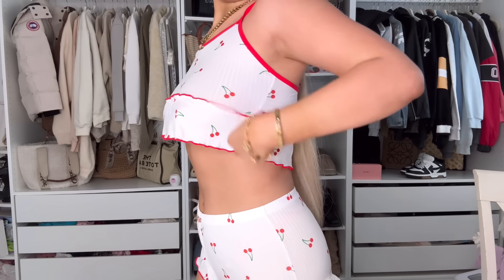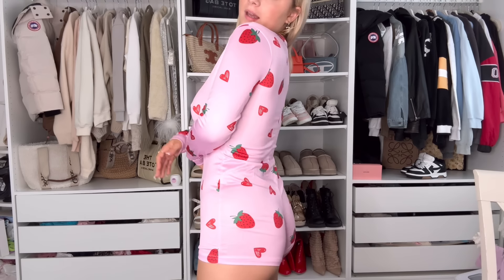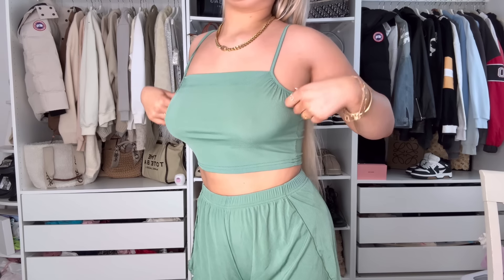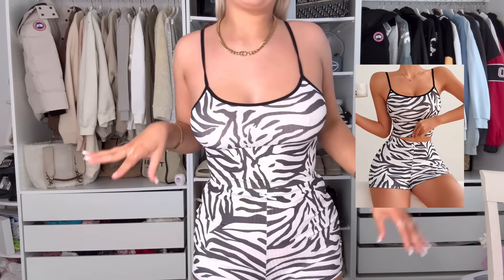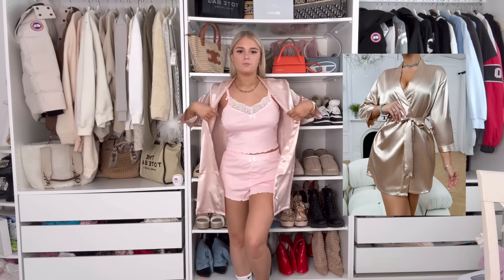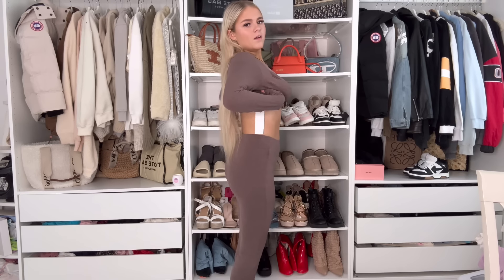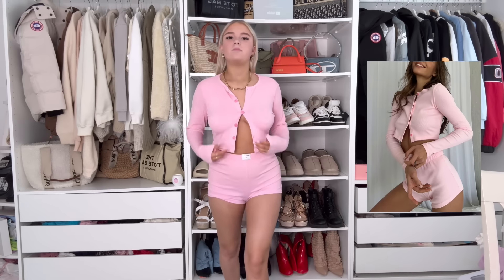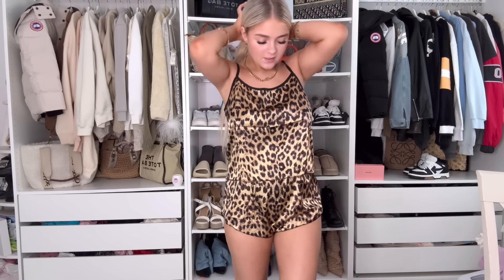Shein pyjama haul | try on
Shein pj haul!! Huge try on haul!

Likee: beautybrookeclan
Instagram and snap: beautybrooke123
Funimate: officialbeautybrooke
Younow: beautybrookeclan

Brooke x